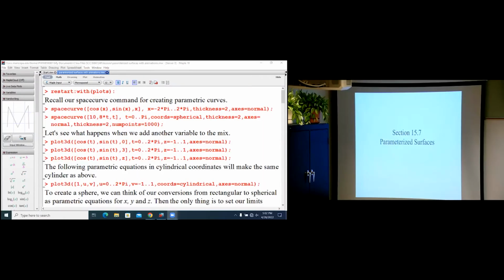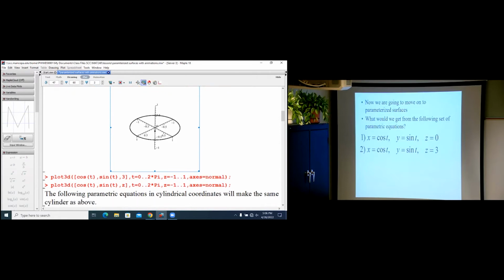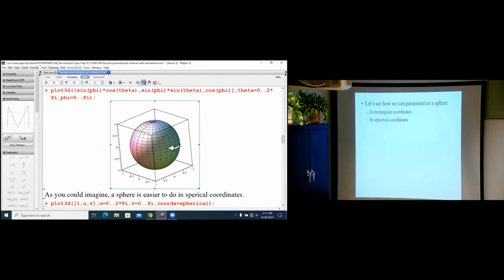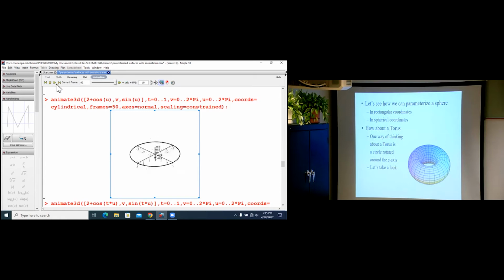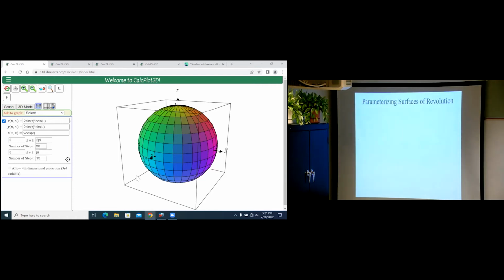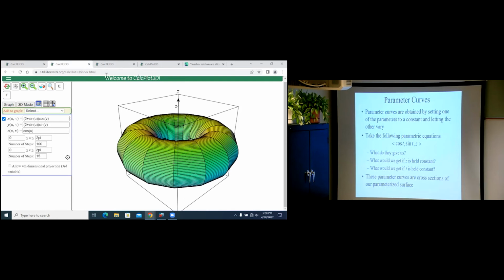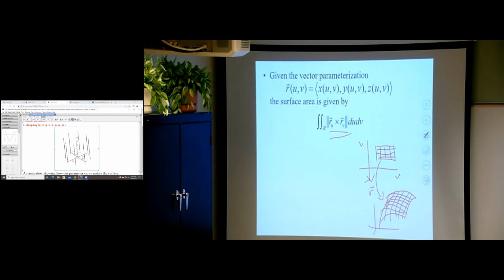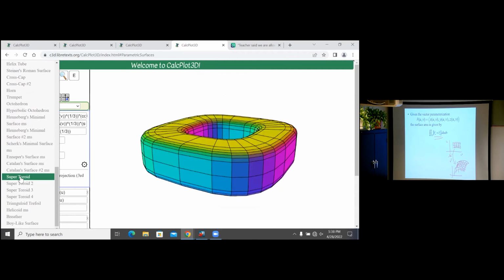Calculus 3 Lesson Parameterized Surfaces